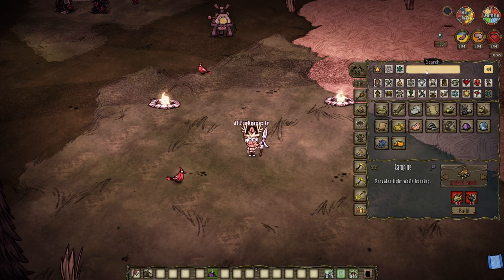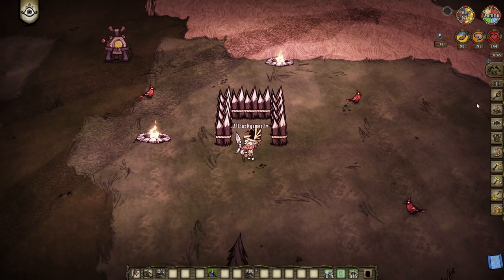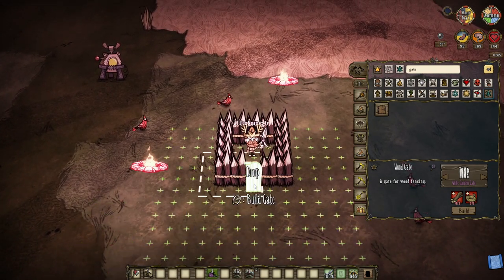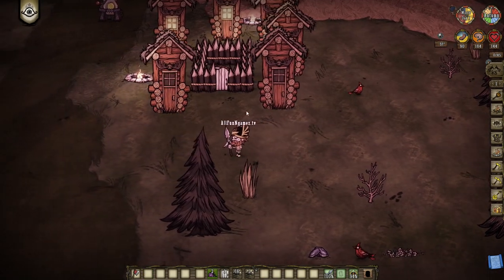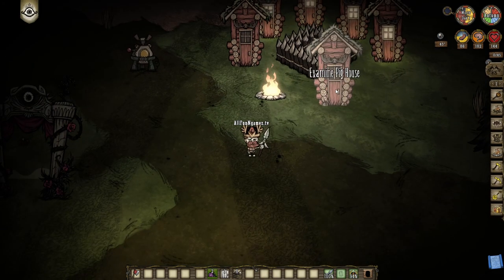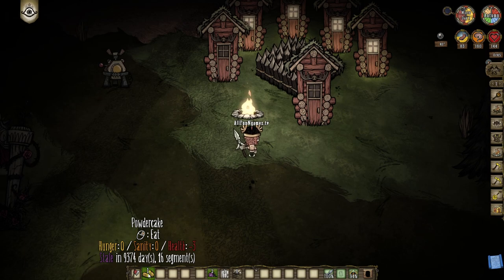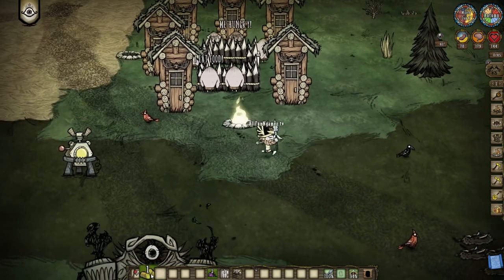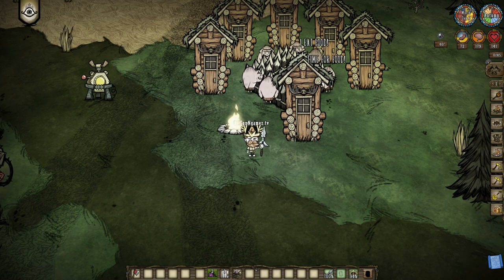Don't Starve Together Winter's Feast Guide - Don't Starve Together Eternal Fruitcake Trick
How To Fight Depths Worm in Don't Starve Together - How To Fight Depths Worms in DST - Depth Worms